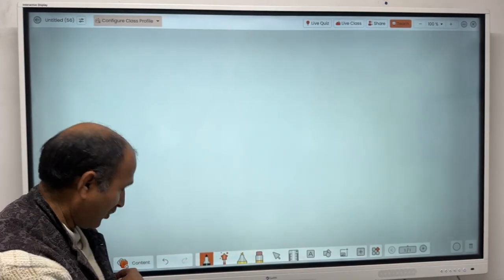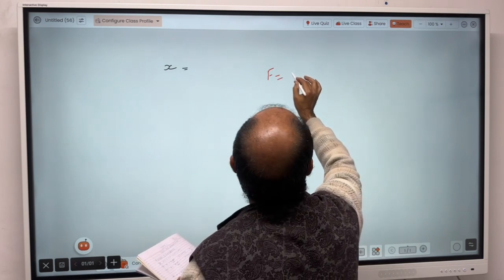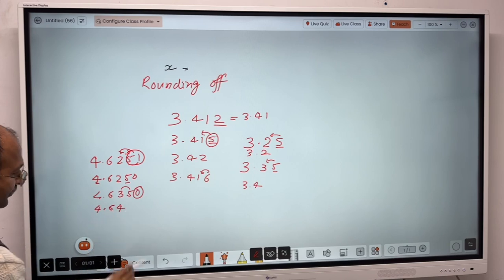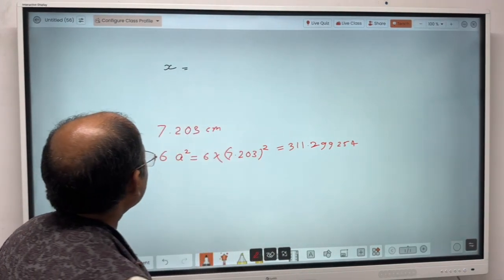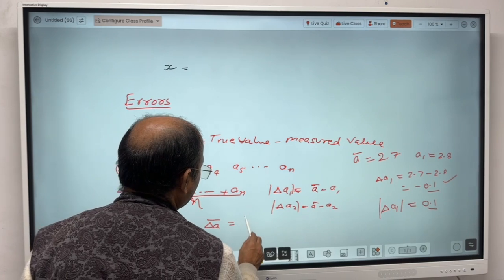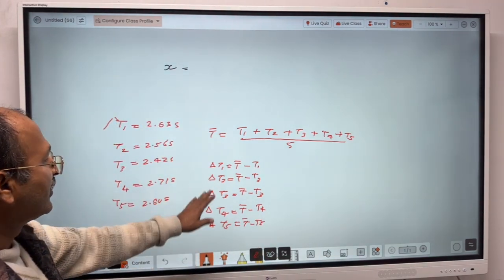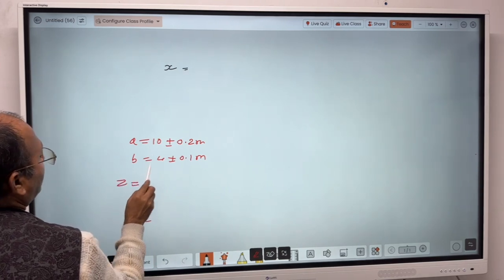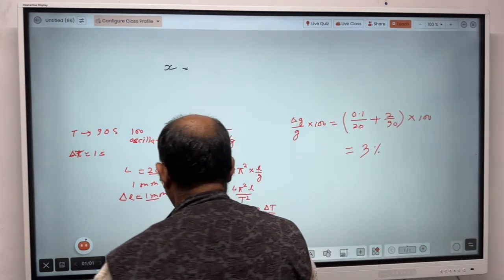Class 11 Physics Chapter 1 | Understanding Errors and Dimensions | Part 2